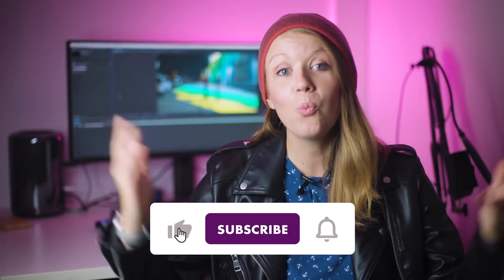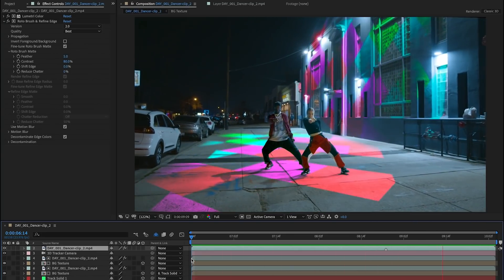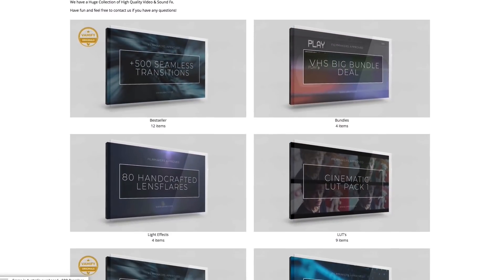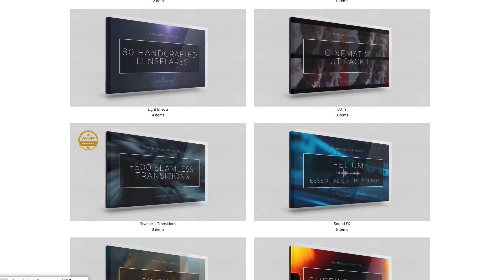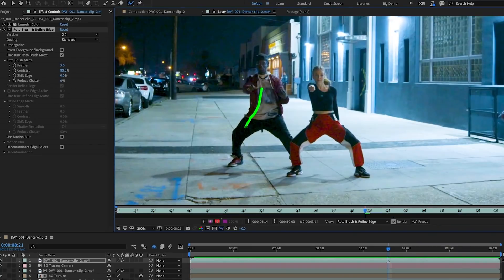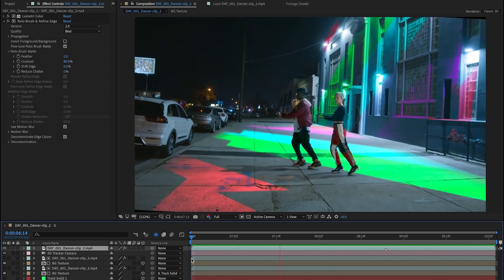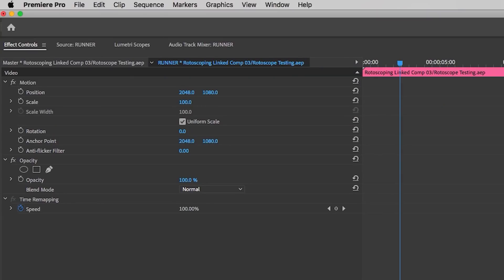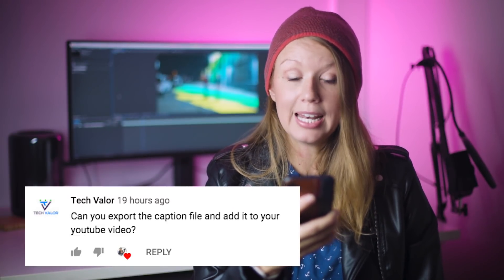New! REVOLUTIONARY ROTOBRUSH 2 in Adobe After Effects 2021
The new Rotobrush 2 in After Effects improves on the original Roto Brush tool and makes advanced rotoscoping available to a wide range of video creators, saving countless hours of effort, even with difficult footage. After Effects 2021 uses Adobe Sensei to improve the quality and prediction of the Roto Brush 2 tool.

VAMIFY KRYPTON PACK - 300 CInematic Sounds.